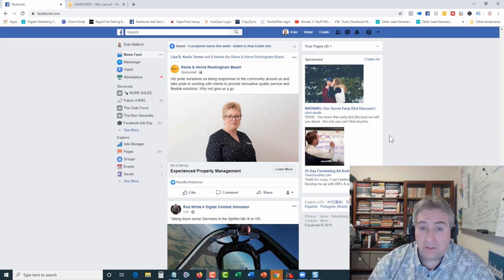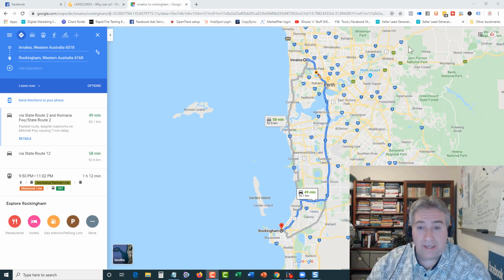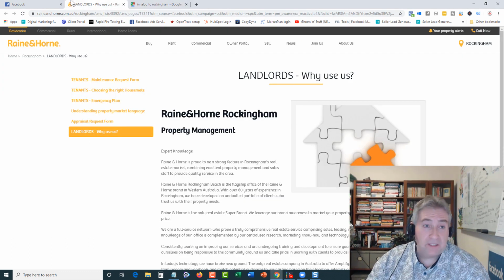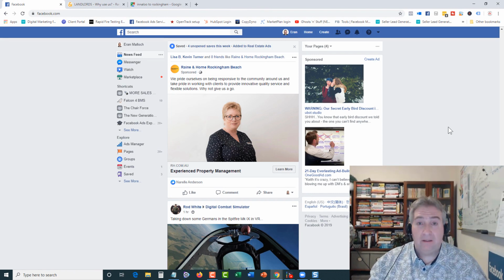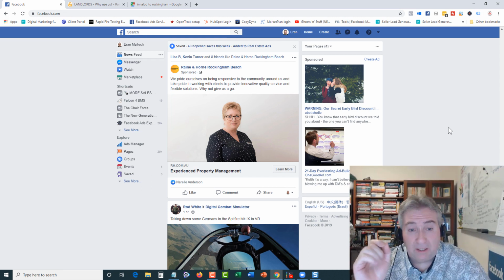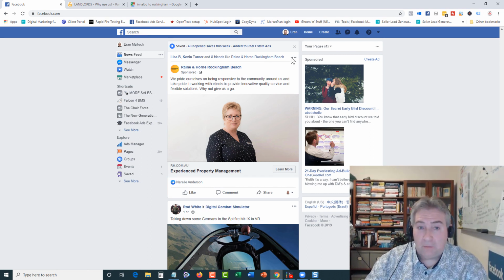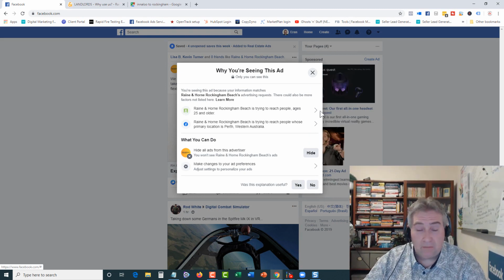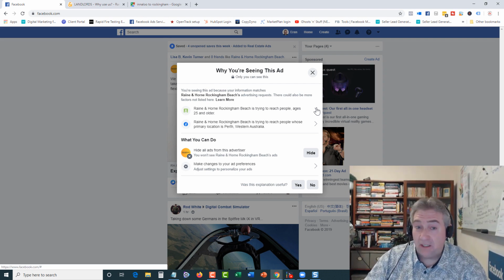Facebook Ad Review for Property Management Service (R&H Rockingham)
In this video, I review a Facebook ad I randomly ran across in the newsfeed.

The ad is for a Perth (Rockingham) real estate agency offering property management services.

Learn where they are going wrong with this ad and what changes I would make to fix it if I was running their ads.